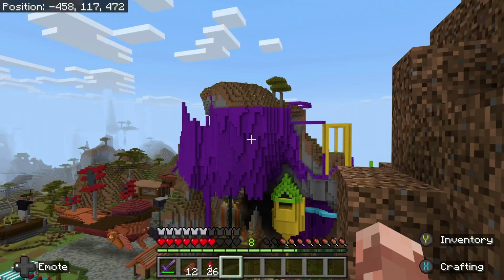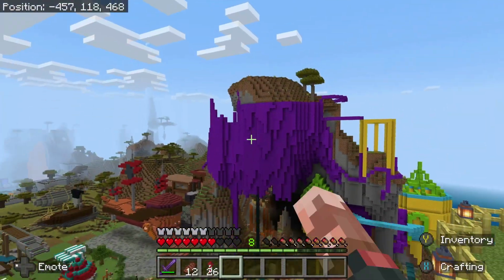Update to the mountain